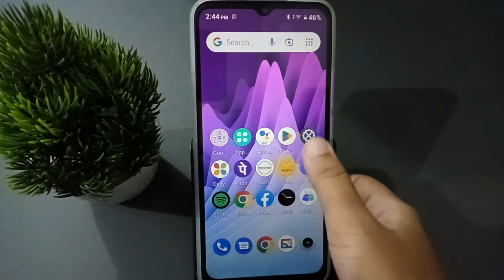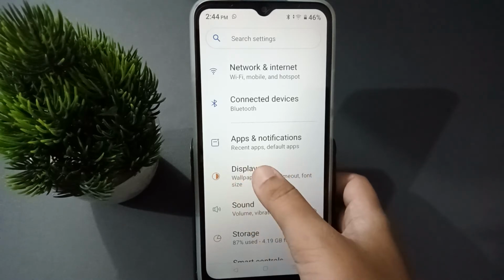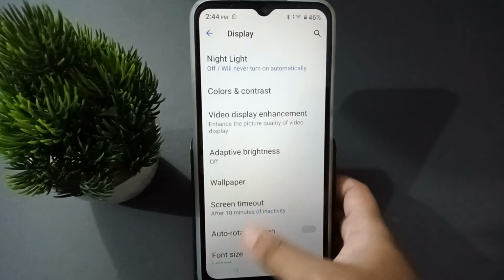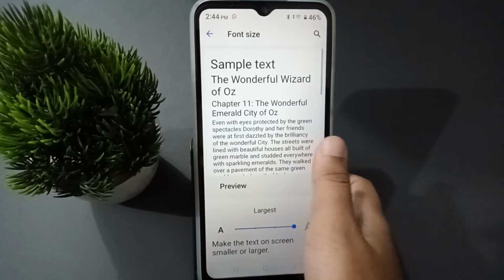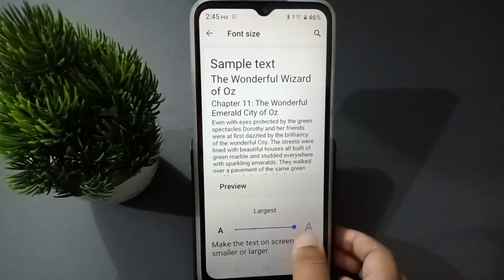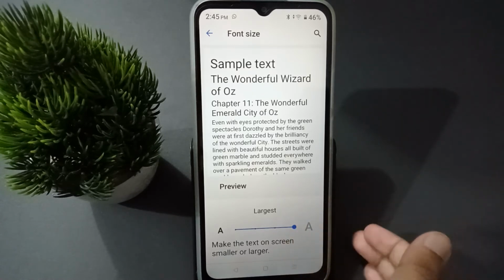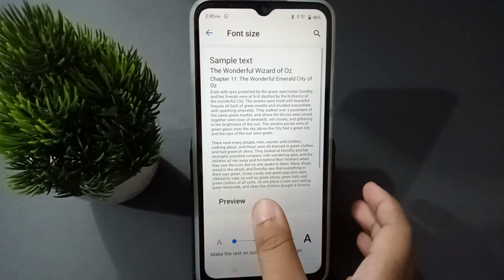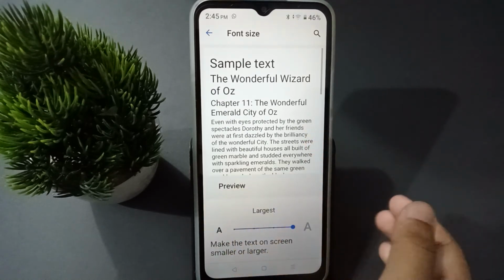realme narzo 50i increase and decrease font size